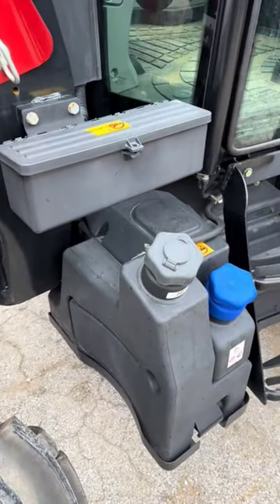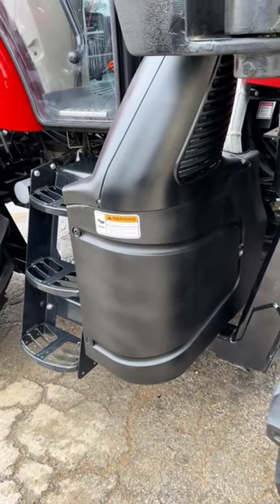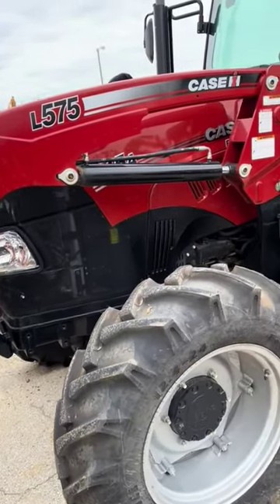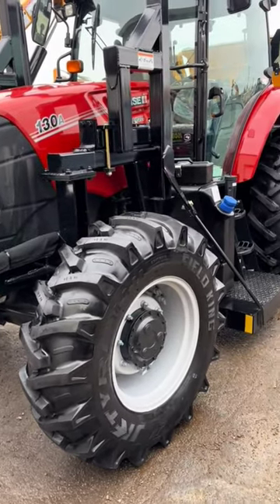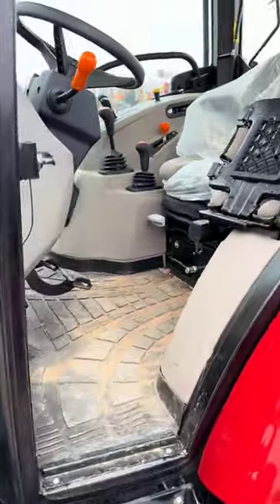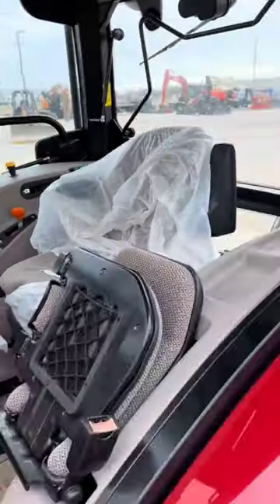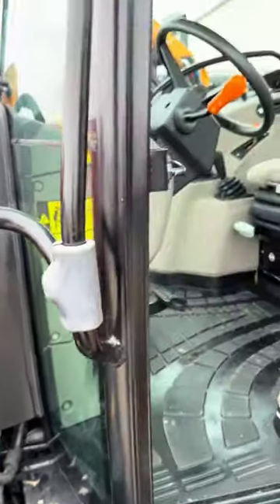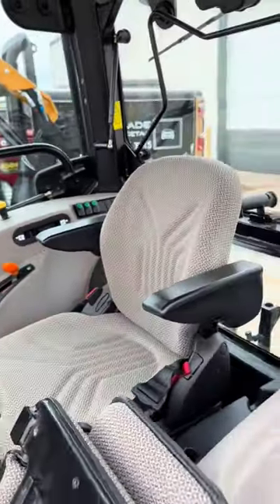Rev up your farm game with Tailor-Made Detailing's Tractor Ceramic Coating! 🚜